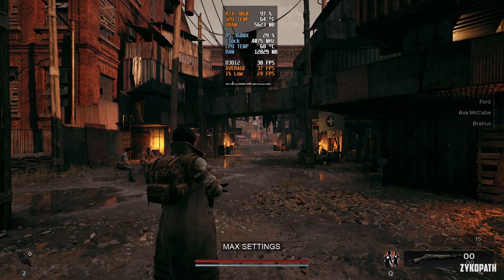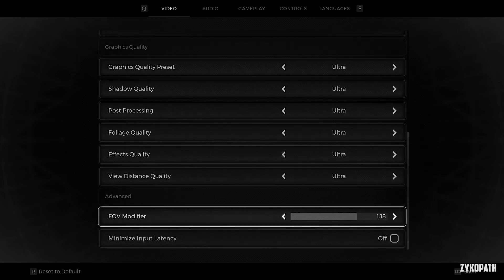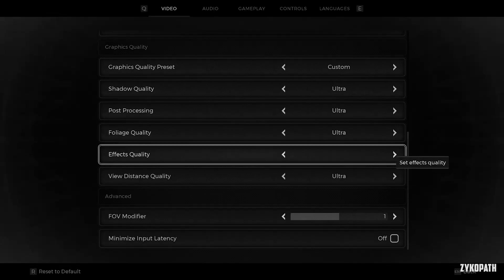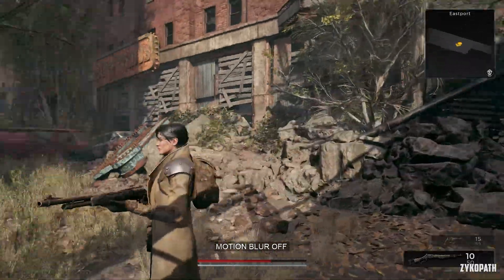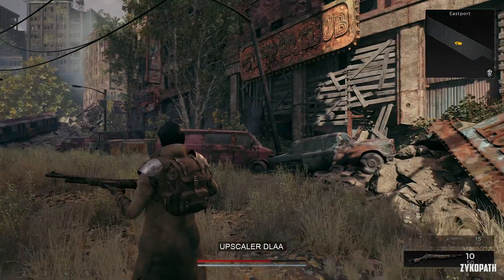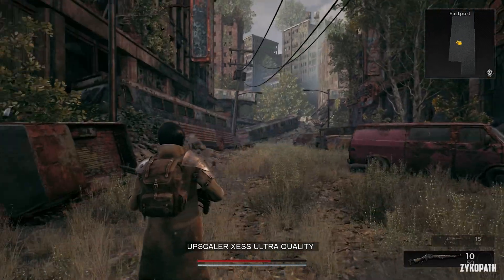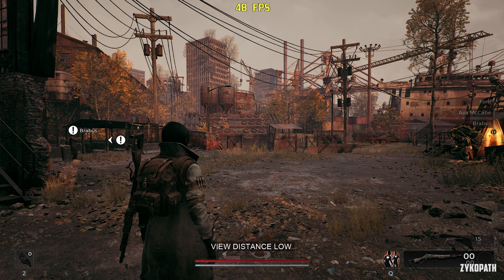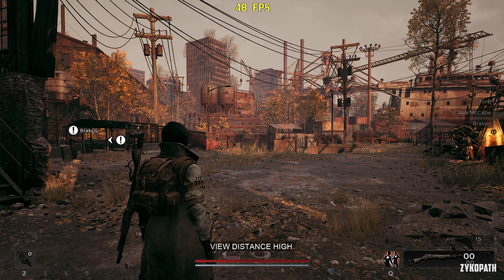Remnant 2 | Increase FPS by 90% - Performance Optimization Guide + Optimized Settings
Remnant 2 PC Performance. Every Remnant 2 PC graphics setting + optimized settings for improved performance while retaining the game's intended visual presentation.

OPTIMIZED SETTINGS
MOTION BLUR: OFF (HAS VISUAL ARTIFACTS)
UPSCALER: DLSS
UPSCALER QUALITY: QUALITY
SHADOW QUALITY: MEDIUM
POST PROCESSING: MEDIUM
FOLIAGE QUALITY: HIGH
EFFECTS QUALITY: HIGH
VIEW DISTANCE: ULTRA (DOESN’T SEEM TO CHANGE ANYTHING)
FOV MODIFIER: 1.1 (PERSONAL PREFERENCE)

PC SPECS:
GPU: RTX 3060 12GB
CPU: R5 3600X
RAM: 32GB DDR4 3200Mhz
Motherboard: MSI B450-A PRO MAX
OS: Windows 10

Timestamps:
0:00 FINDINGS AND NOTES
0:43 MOTION BLUR
1:12 UPSCALER
2:13 SHADOW QUALITY
2:40 POST PROCESSING
3:08 FOLIAGE QUALITY
3:35 EFFECTS QUALITY
4:22 VIEW DISTANCE
4:49 FOV MODIFIER
5:21 OPTIMIZED SETTINGS
5:31 MAX VS OPTIMIZED SETTINGS
6:04 BENCHMARK RESULTS

1. So I can afford to cover more games.

2. So I can upgrade the channel's gear to deliver higher-quality videos in less time.